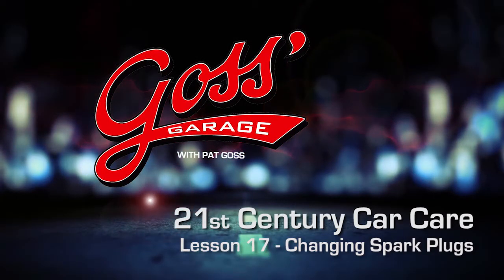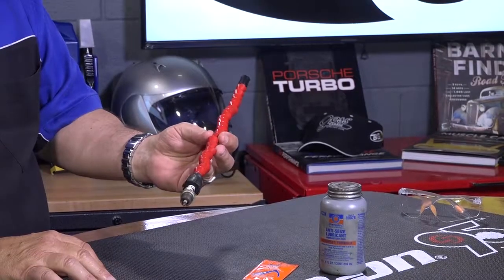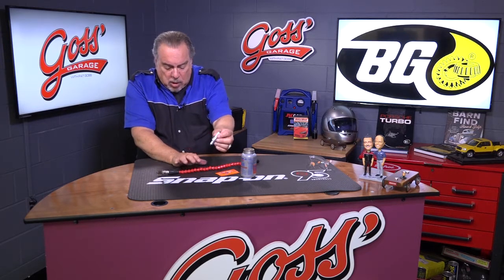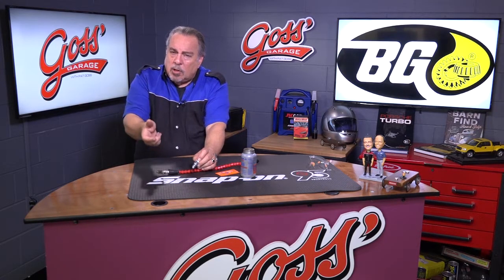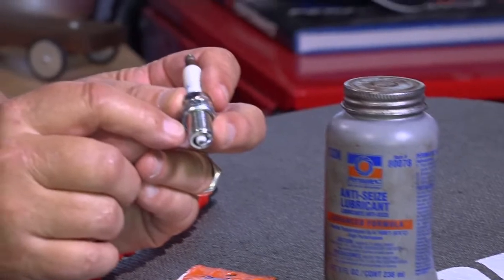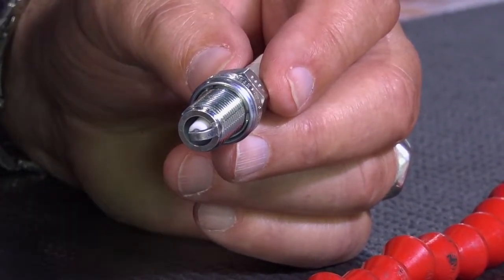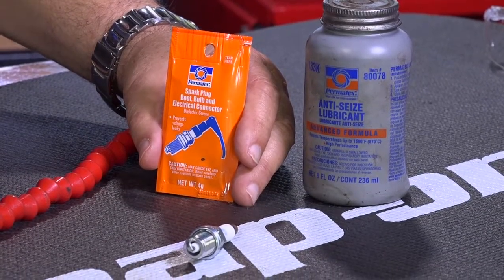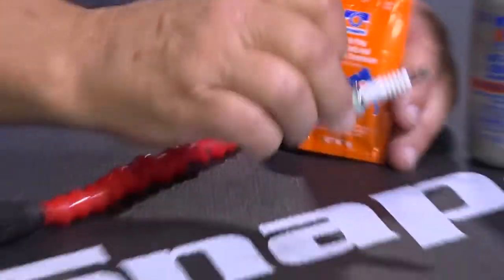Lesson 17 Changing plugs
Wanna destroy your engine's head? Didn't think so. Pat shares some simple rules can keep your wallet in your pocket, and your car on the road in this week's lessons on Goss' Garage.